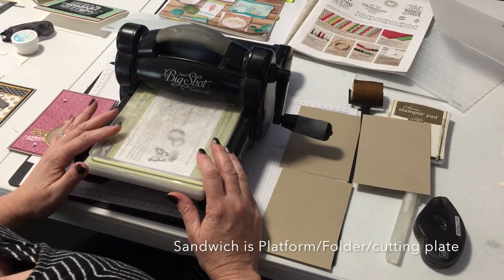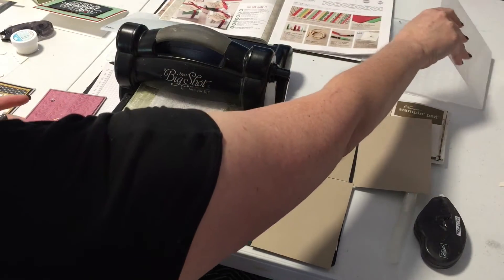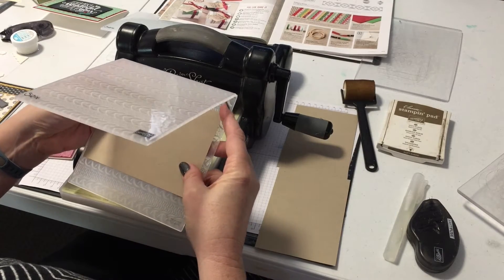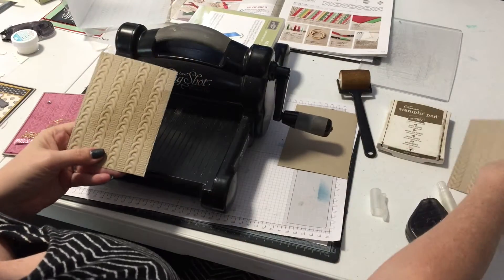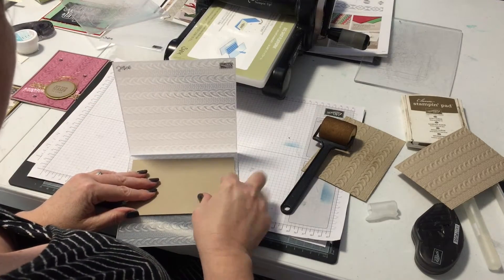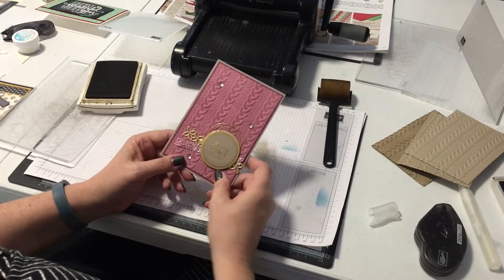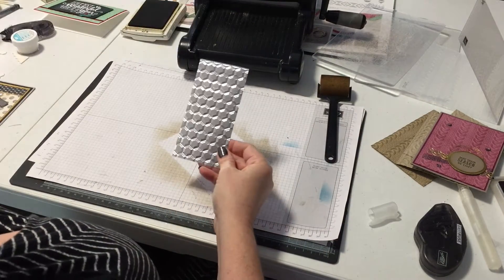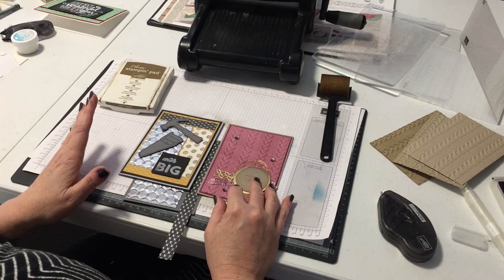Using Dynamic Embossing Folders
Welcome to Day 4 of my 10 Days of Video tutorials!  Today I am focusing on Dynamic Embossing folders and how to use them.